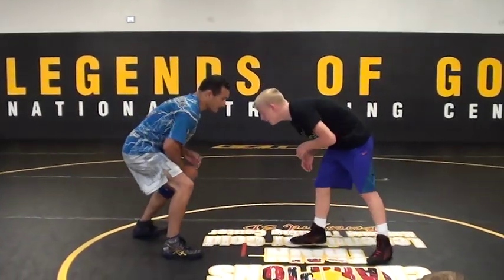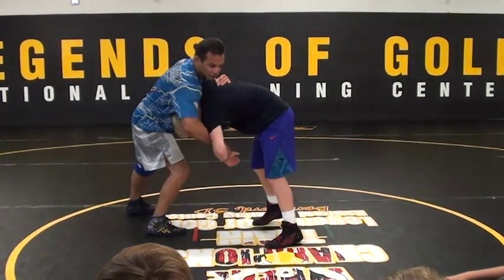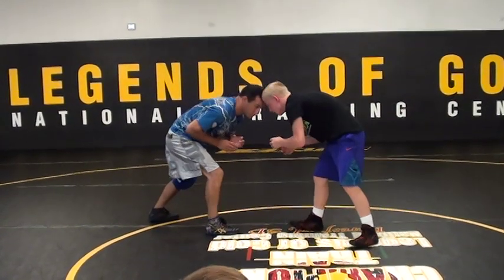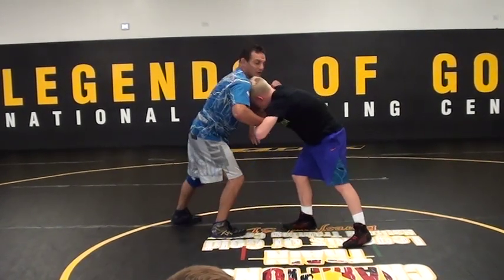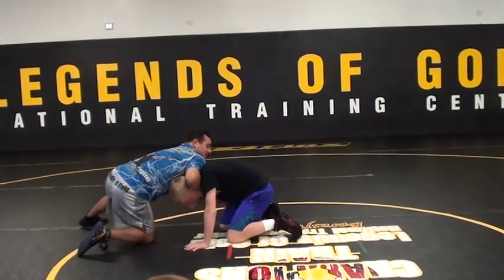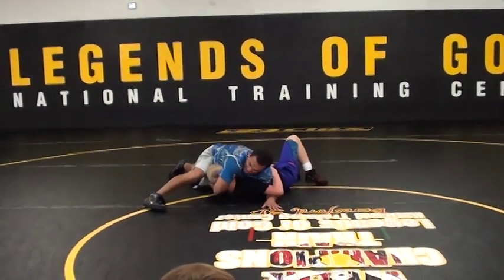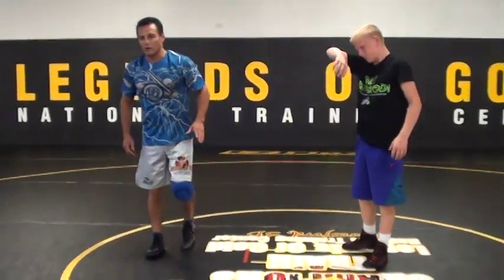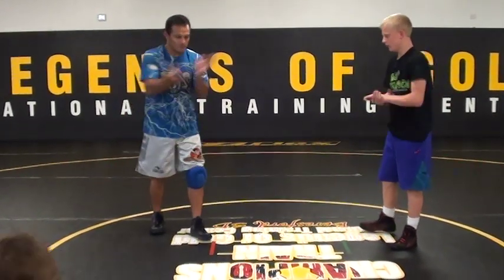Mena Pull Down Capture Head Twister